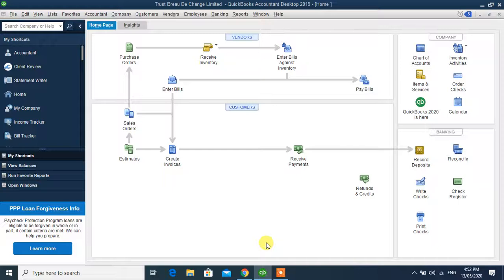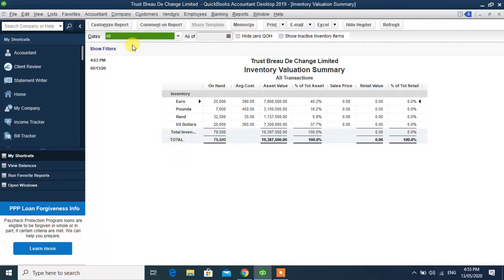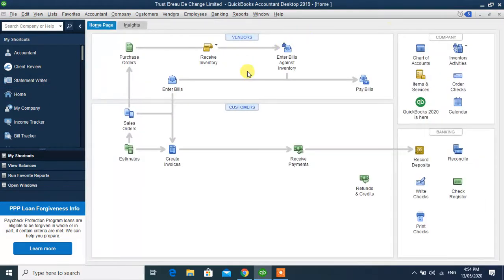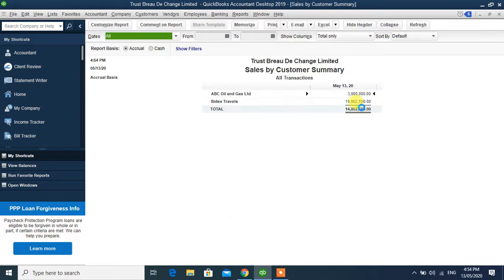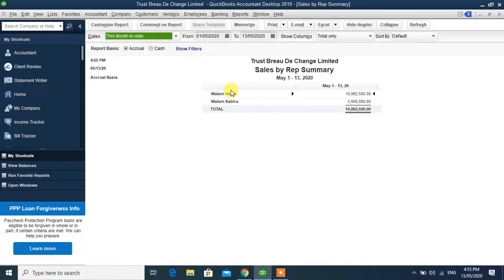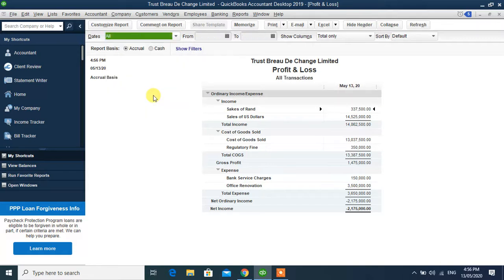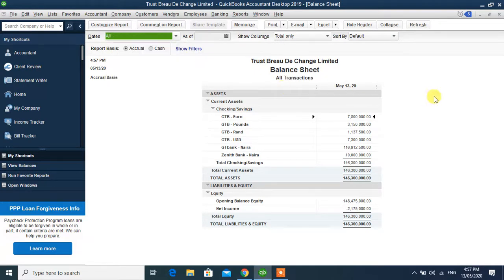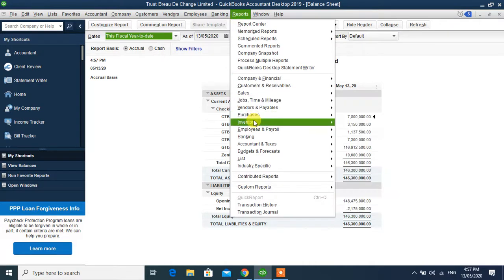Accounting Software for Money or Currency Exchangers - QuickBooks Tutorial for BDCs. (Part 3)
Accounting Software for Money or Currency Exchangers - QuickBooks Tutorial for BDCs.

This guide exposes you to the secret of using QuickBooks accounting software for your currency exchange business where you'd learn how to set up your file, chart of account and customize your inventories - the currencies you sell.

Most money exchangers make the mistake of treating their bank account separately from inventory (this case, the currency) which is a wrong practice.

My video guide will teach you the practical step to master customization of QuickBooks for bureau de change.

In addition to what you've learnt in the first part, you will also see how to I demonstrate sales of currencies, purchase of currencies and banking transactions.

► Professional Services
► NGO or Non-profit
► Financial Services

We can help you customize QuickBooks for:
► Invoicing
► Payment
► Tax
► Banking
► Inventories
► Expenses
► Reporting
► User management and control
► Backup
► Cloud hosting.